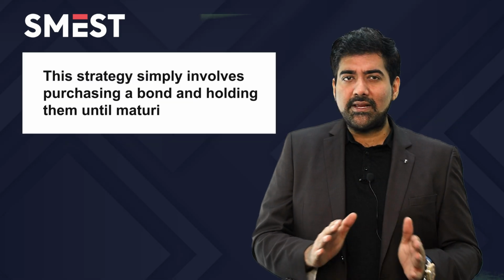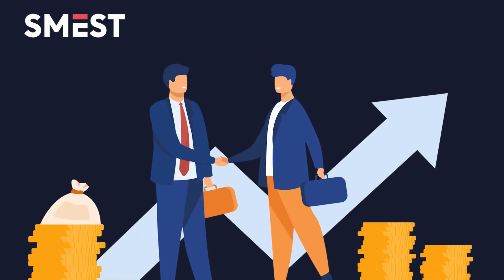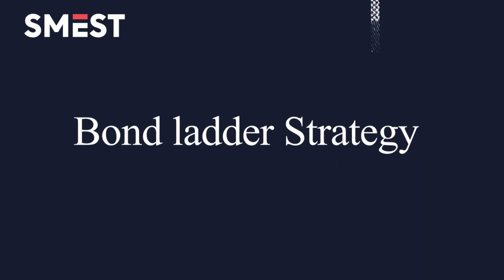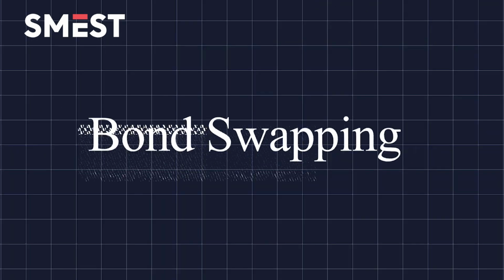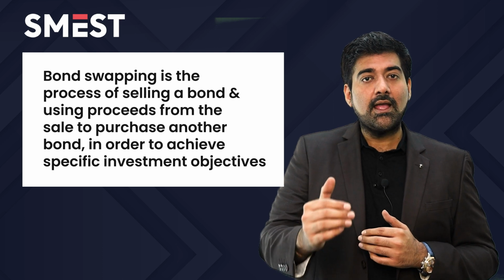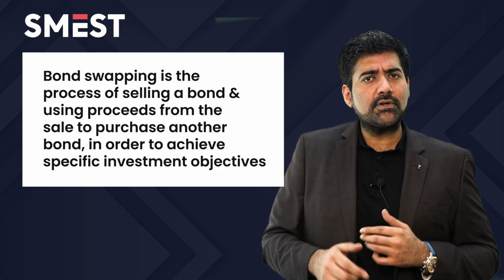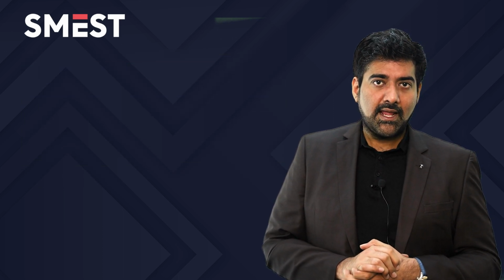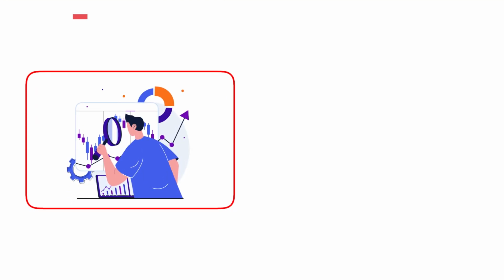SMEST Discover Module 2: Chapter 8- Bond Investment Strategies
SMEST Discover is designed to equip you with the knowledge and skills necessary to navigate the dynamic world of Fixed Income Markets. We are pleased to inform you that upon successful completion of this course, you will receive a prestigious Certificate of Completion!

Bond Strategies Unplugged: Decoding Proven Tactics for Successful Investing 📚💡

Delve into the world of Bond Investment and gain actionable strategies to build a resilient and prosperous financial future.

Announcing SMEST Discover- Comprehensive Course on Indian Fixed Income Market! - First of its kind ever in India.

Join us for a wealth of knowledge!